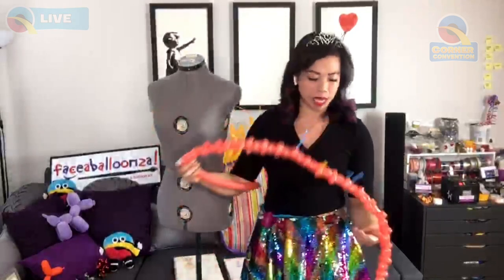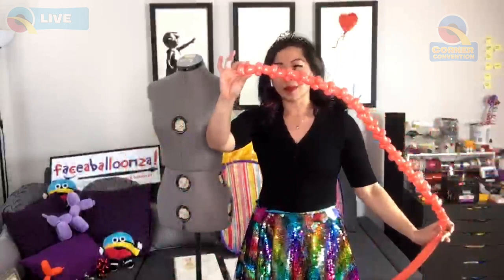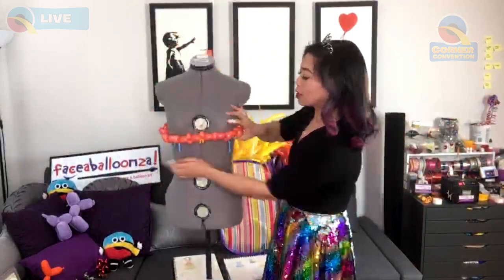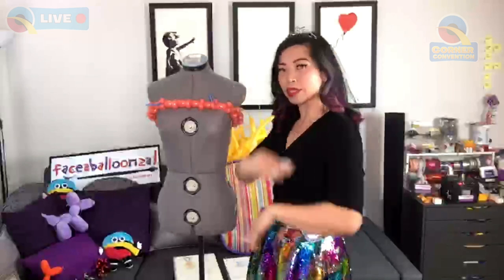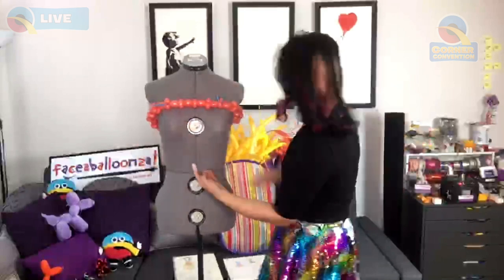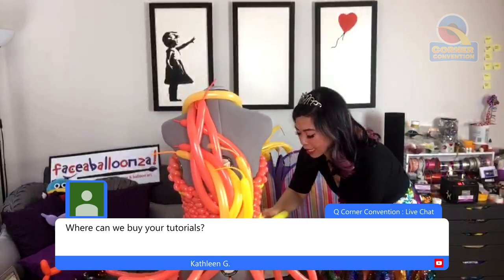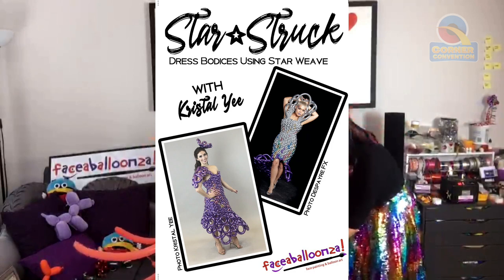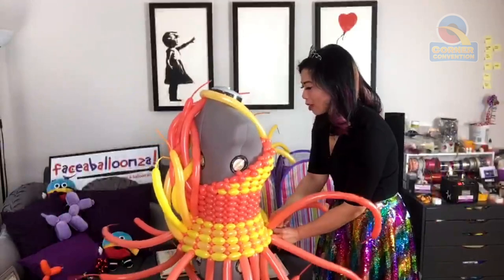Balloon Dressmaking for Beginners - Q Corner Convention 2020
▷Description: If you've ever wanted to try  making a balloon dress but weren't sure where to begin, this is for you!  Kristal will start at the top of a (basket-weave style) dress, work her way down, offer suggestions and helpful tips, and answer questions along the way!
▷Instructors: Kristal Yee
▷Language: English
▷Materials Needed:
Dress form
160Q balloons (the amount depends on your design)
Inflator
Tape measure and sketchbook suggested

Subtitles are computer generated and translated - They may not be 100% accurate

Q Corner Convention 2020 - The largest ever, 100% FREE, Virtual Balloon Convention in the history of the World! Ran LIVE 24 hours per day for 5 days 🎈

Hosted by Keith Stirman CBA and Dominic Cassidy CBA in this crazy journey of education and fun with instructors from all around the world... Wow... Just Wow...